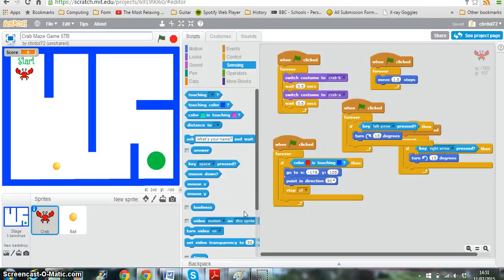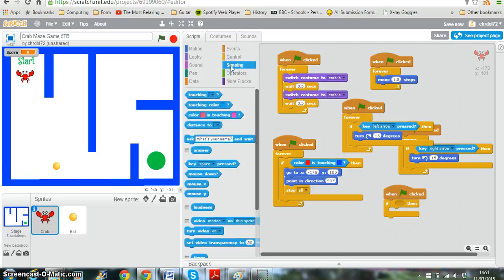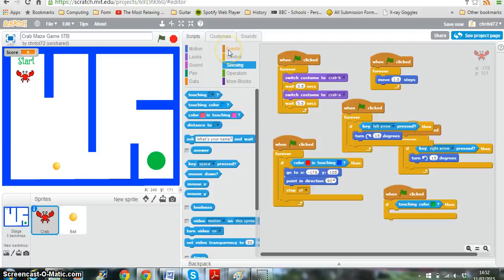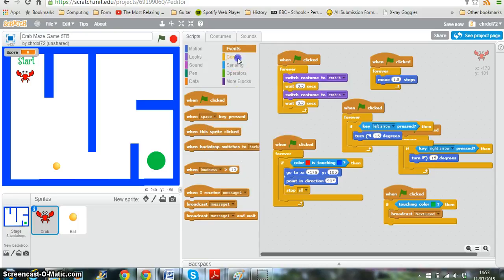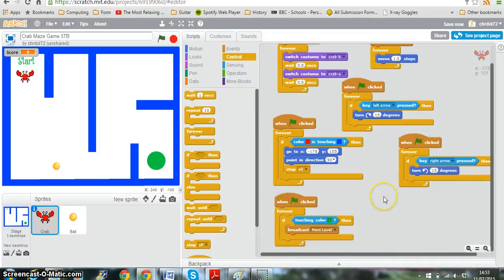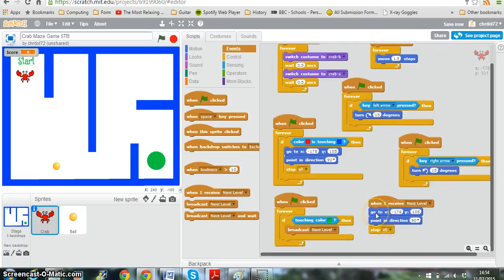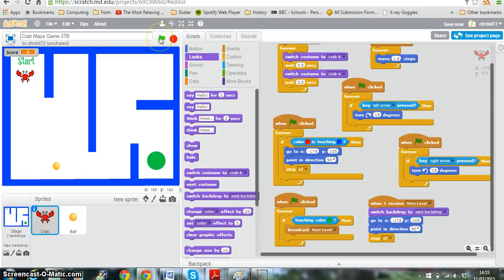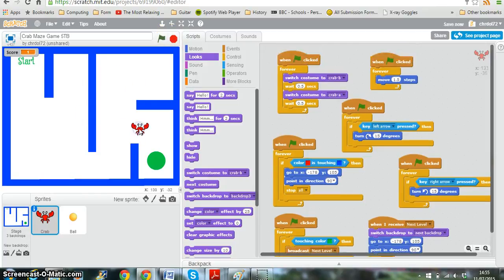Scratch Crab Maze - Moving to Next Level